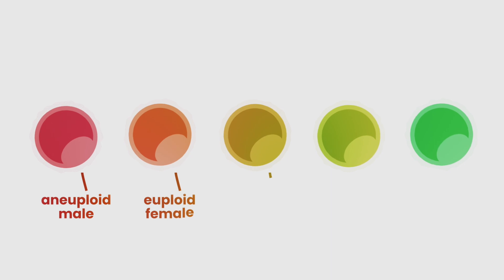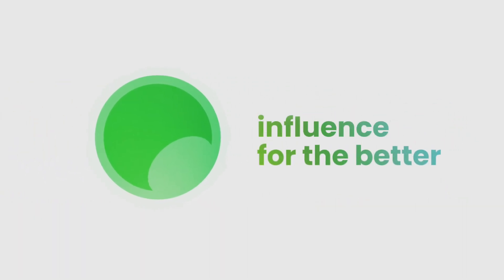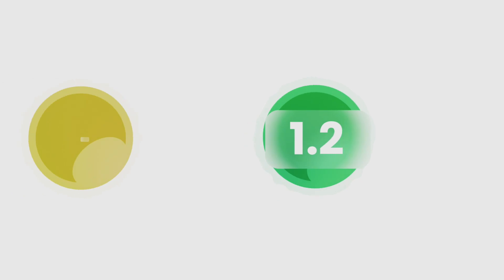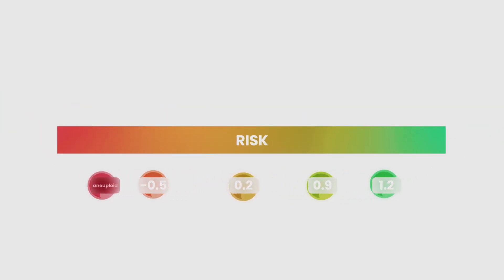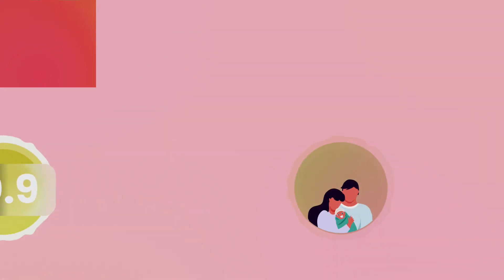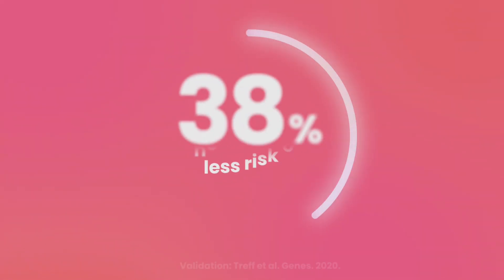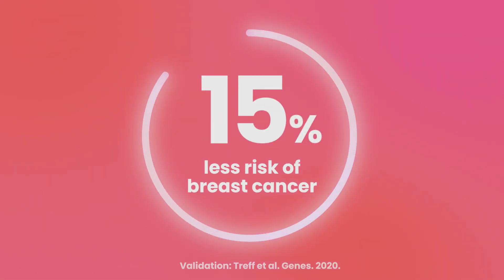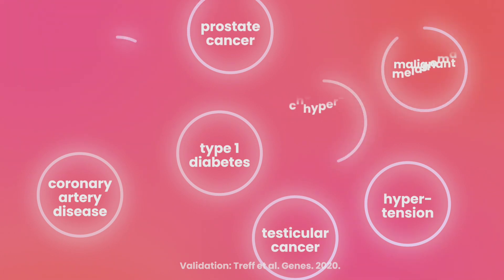Embryo Health Score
Each embryo tested with LifeView has an Embryo Health Score (EHS). Embryos are ranked in order of proposed transfer. This has been validated to reduce the disease risks on the panel, concurrently - meaning at the same time, in parallel.